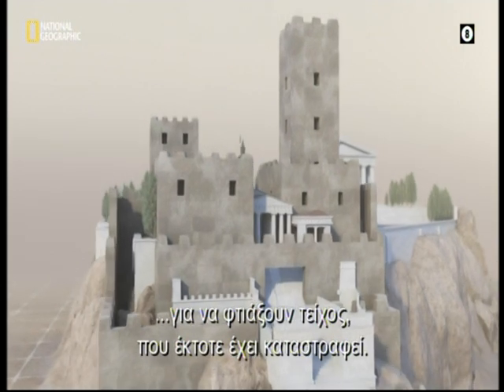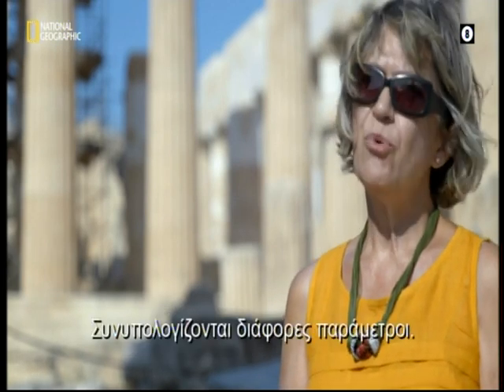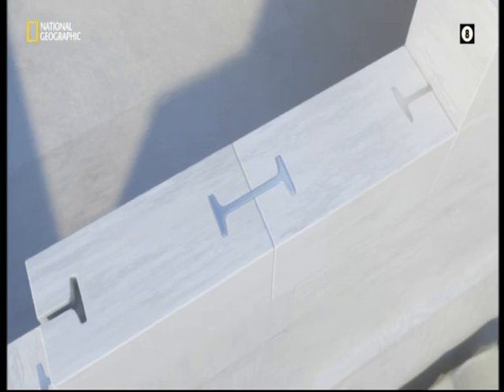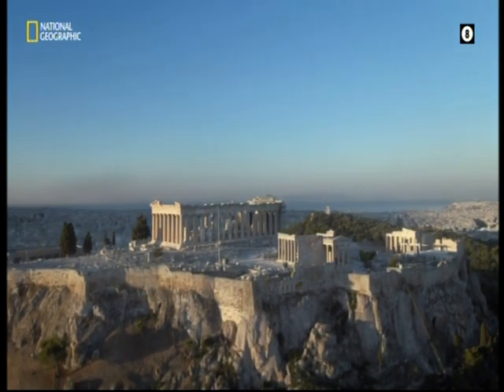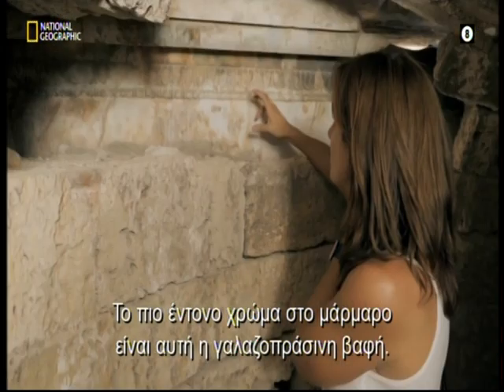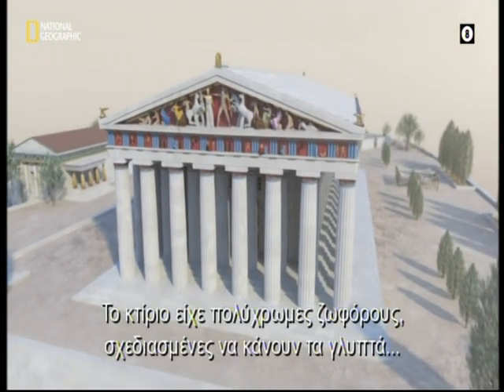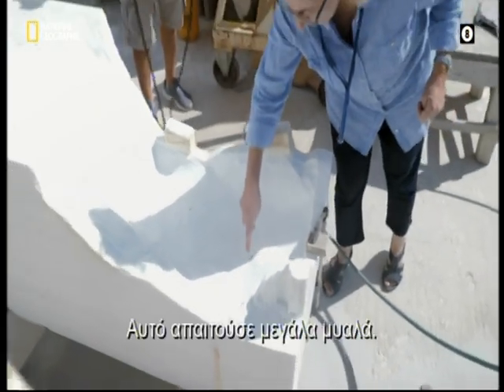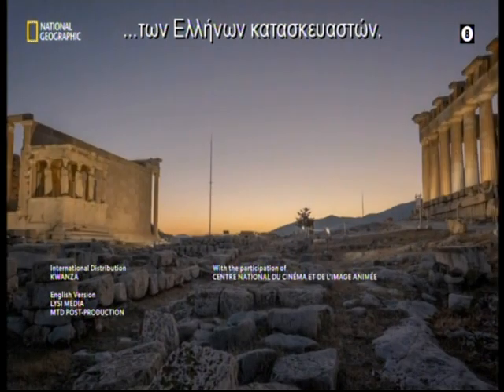ΑΚΡΟΠΟΛΗ PART 3